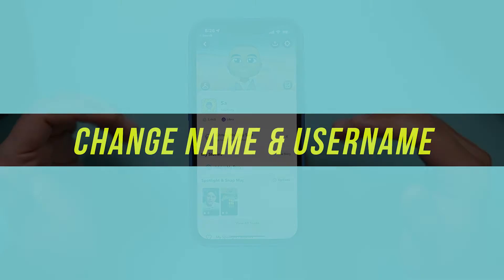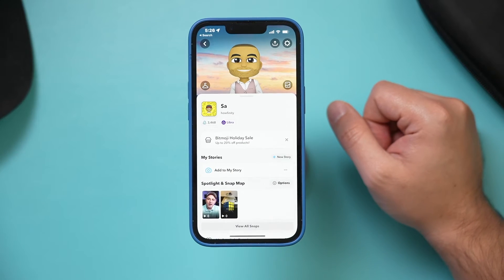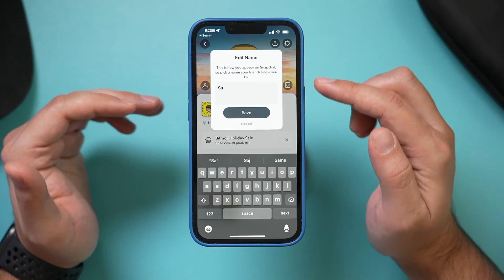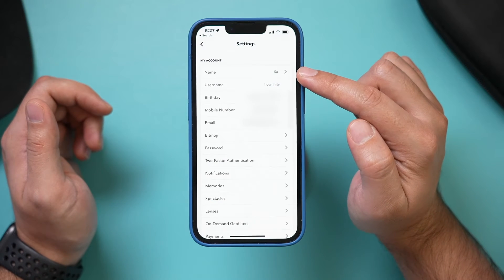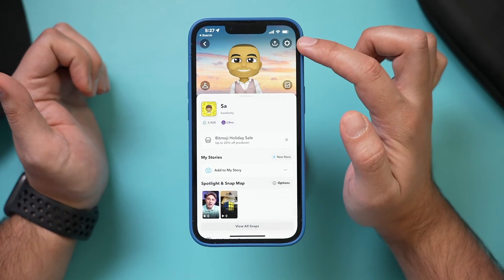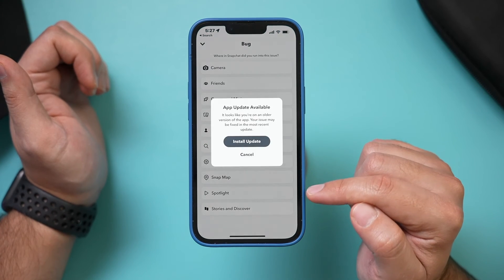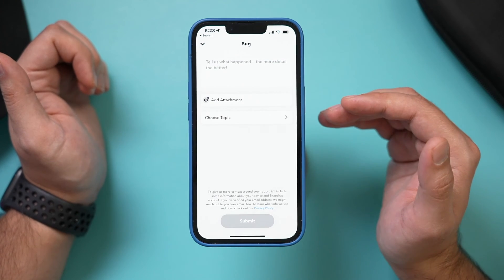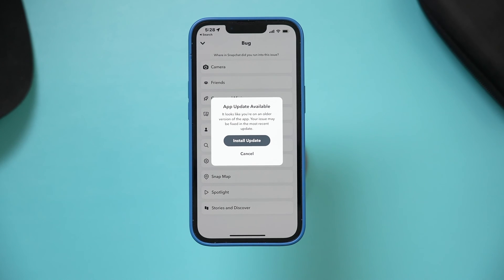How to Change Username on Snapchat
Is there a way to change the username on Snapchat? When you open Snapchat and access settings, you'll see a clear option for changing your Snapchat name, but the username is not selectable.

Snapchat's help says that only the name can be changed but the username cannot be changed.  To change your username on Snapchat, you'll have to send a report via the report bug feature and see if Snapchat can help you change your username.  There are no other options in the settings besides directly contacting Snapchat.